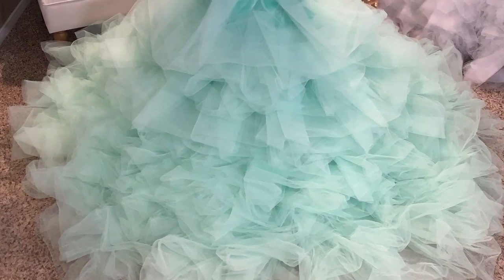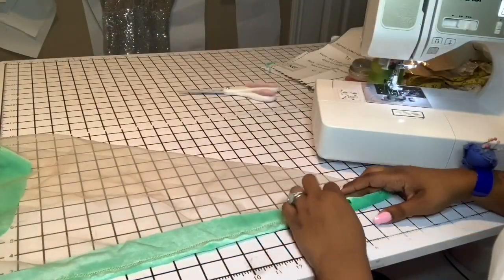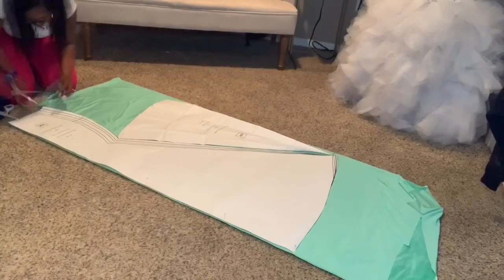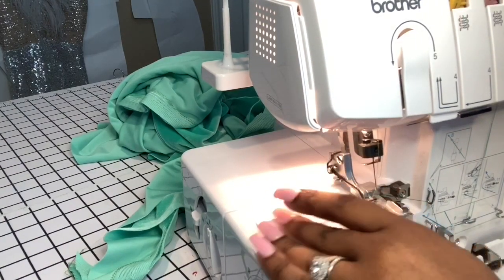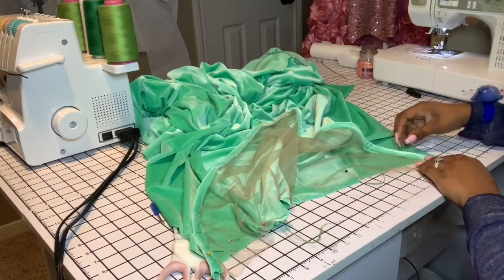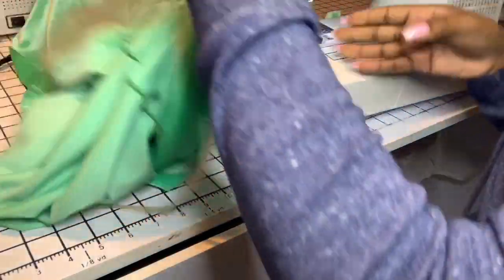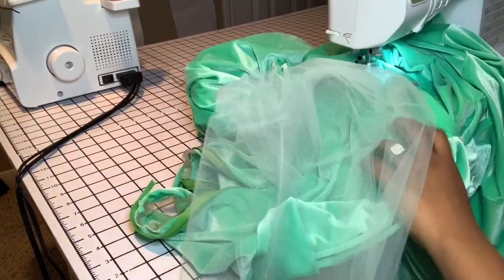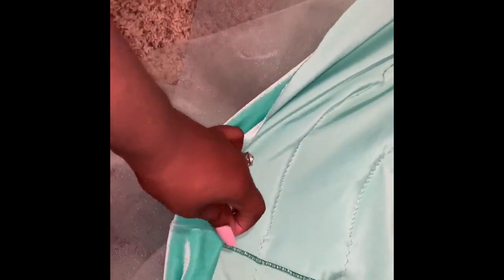Tutorial! Halter Top Mermaid Prom Gown with Tulle Bottom!!!!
This video show the full process of making this mesh and lace halter top with tulle bottom prom gown!
I used my “4 Yard Mermaid Gown with Godets” Pattern (purchase
This video details:
1. How to salvage a failed project!
2. How to convert a pattern style
3. Creating your own bias tape
4. Adding godets to a mermaid gown
5. Threading and using a serger
6. Installing an invisible zipper
7. My signature tulle “Cloud” bottom
8. Lace placement in preparation for hand sewing

Lace appliques: Purchased from Fabrictopia in Houston (you can call and ask if they ship).
Illusion Mesh is also sold at Fabrictopia (they call it stretch/illusion tulle)
Mint Green Velvet
Mint Green Tulle